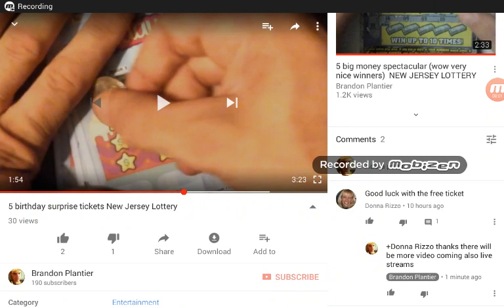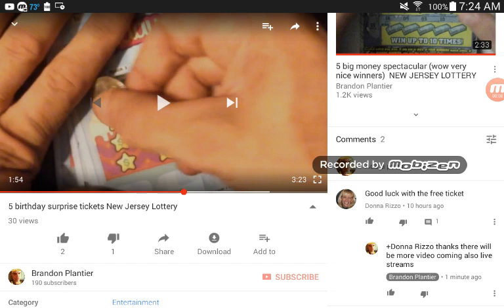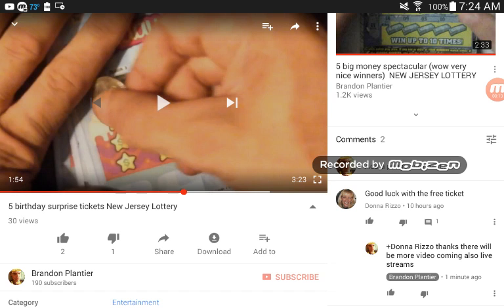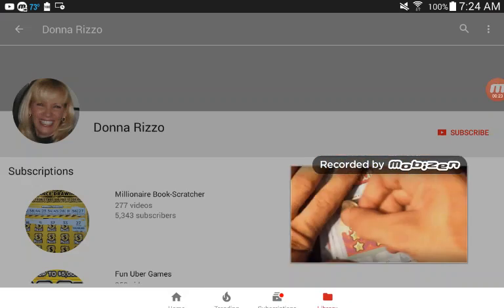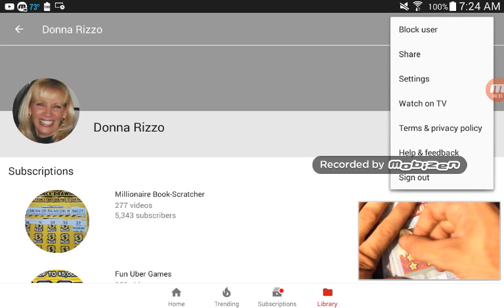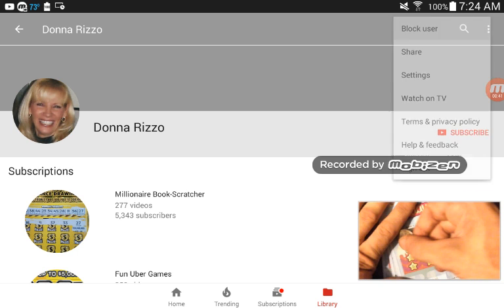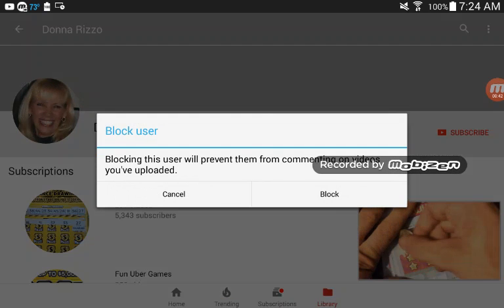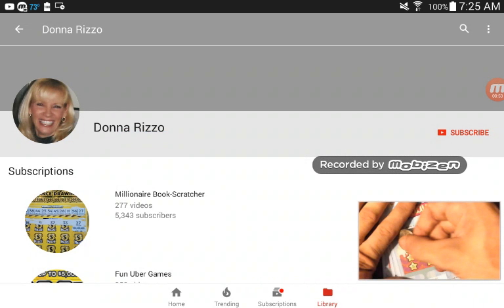The easiest way to block a troll on youtube (mobile version)